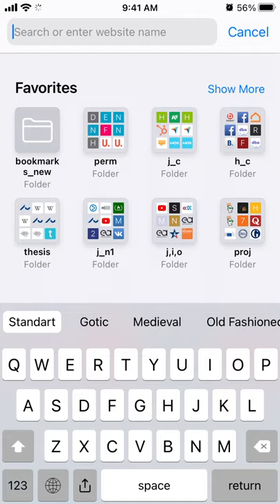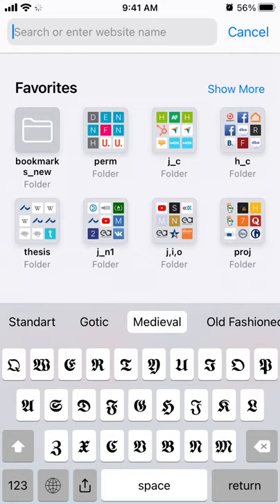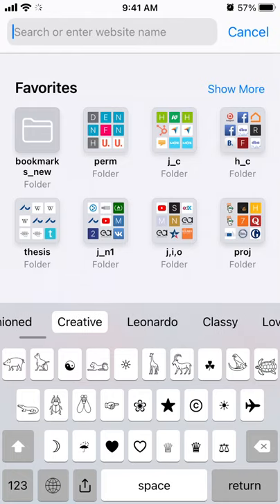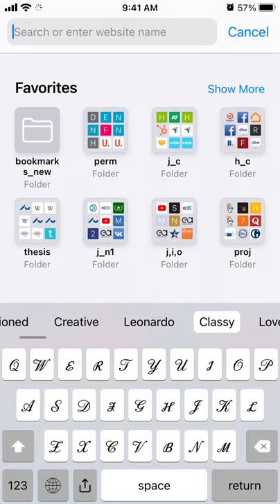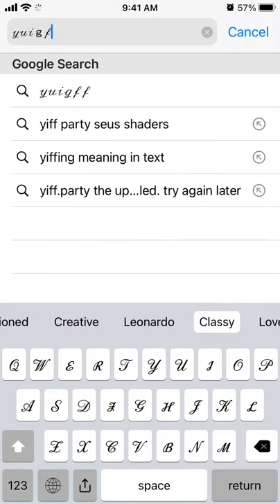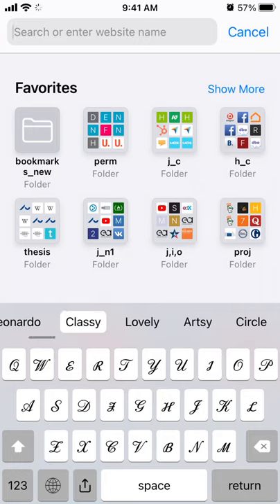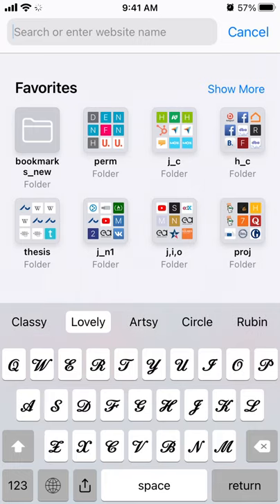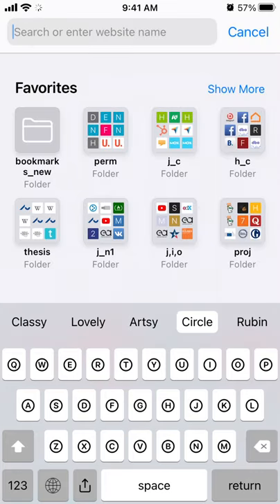How to install WidgetBox keyboard